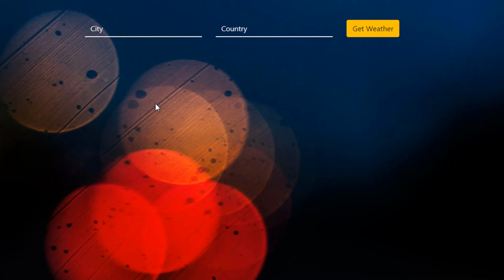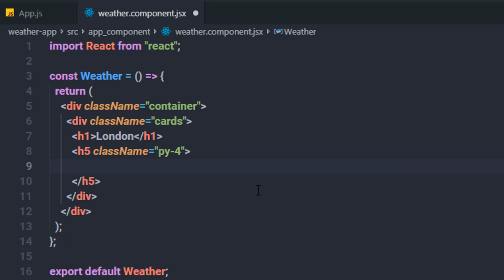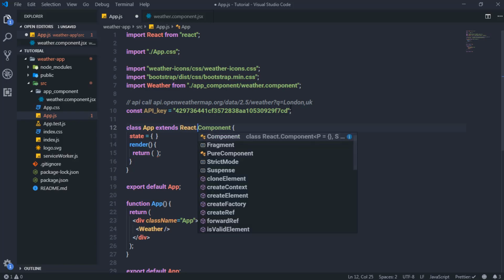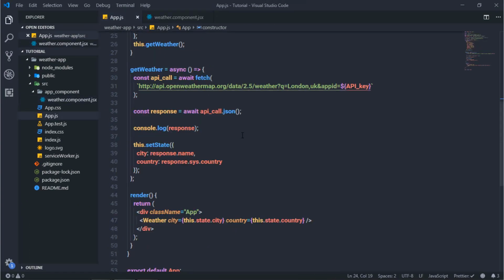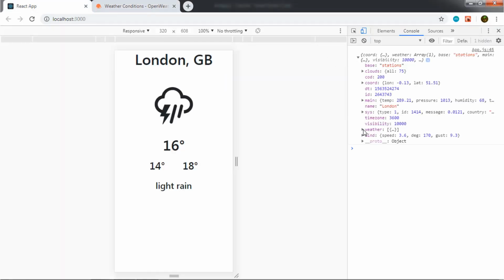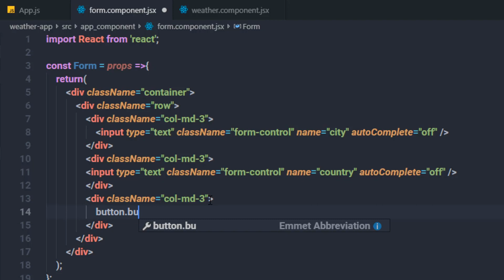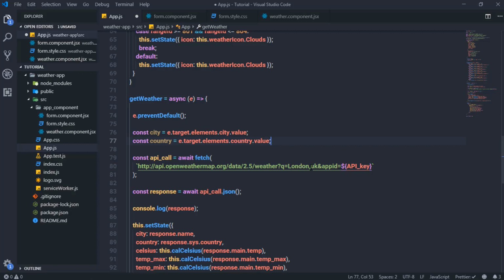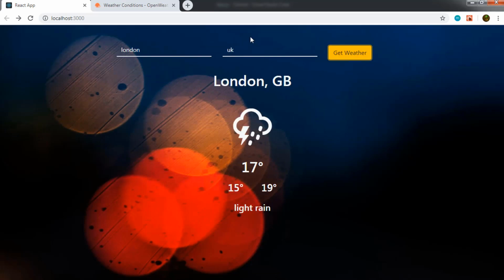Complete Weather app Using React - Weather API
In this tutorial, we will understand how to create react weather application with react using Open Weather API.